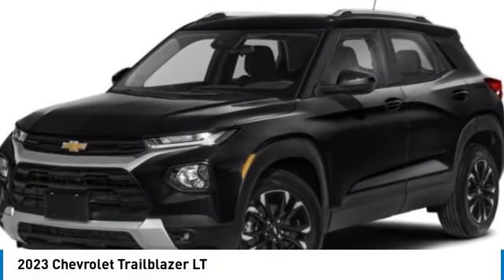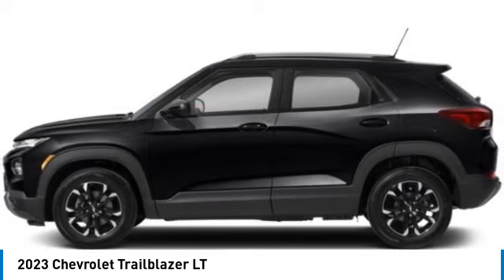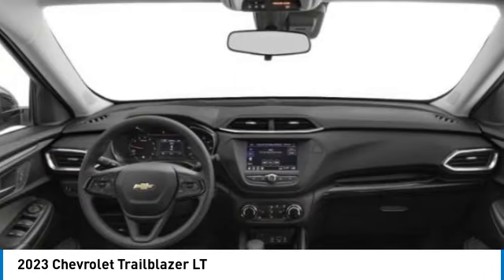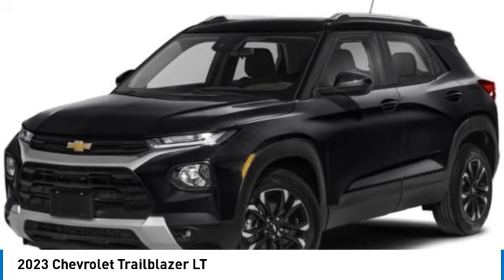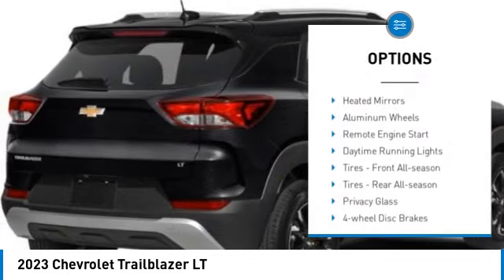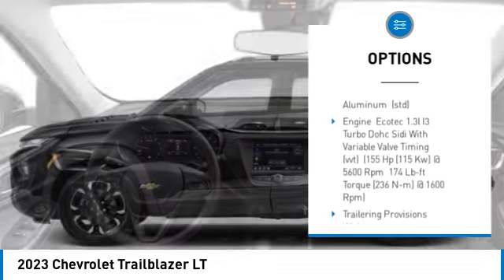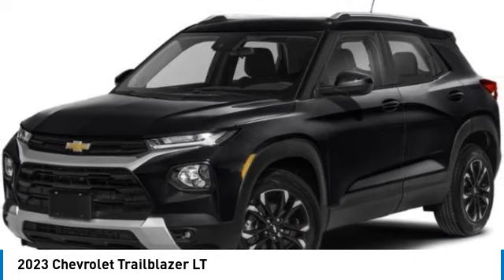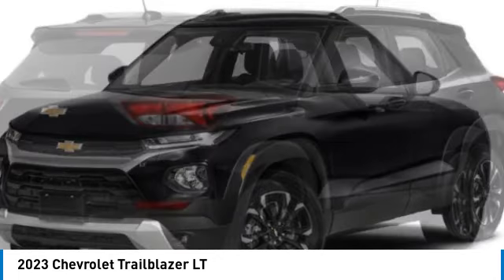2023 Chevrolet Trailblazer 2374879A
2023 Chevrolet Trailblazer LT

1600 W. WAR MEMORIAL DRIVE

Mosaic Black Metallic 2023 Chevrolet TrailBlazer LT FWD CVT 1.3L Ecotec Turbo DOHC SIDI w/VVTRecent Arrival! 29/33 City/Highway MPG